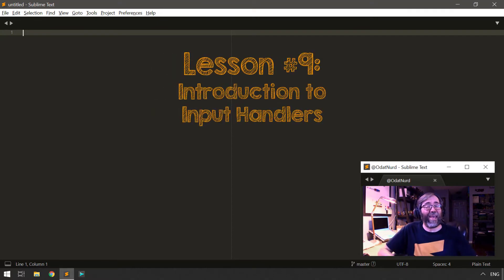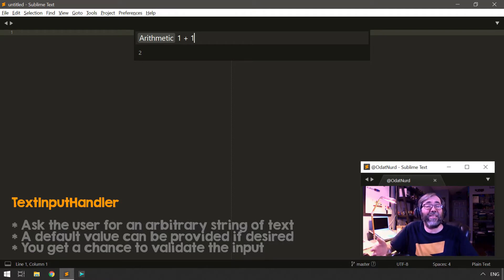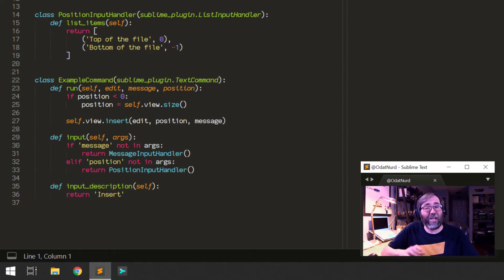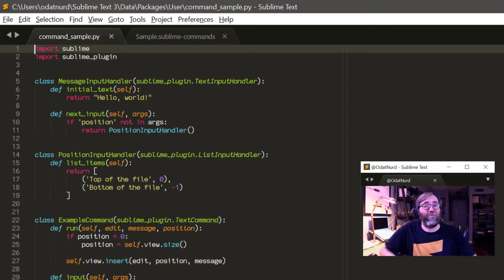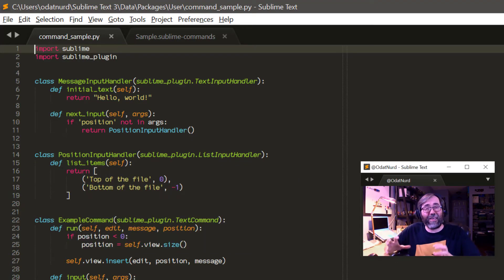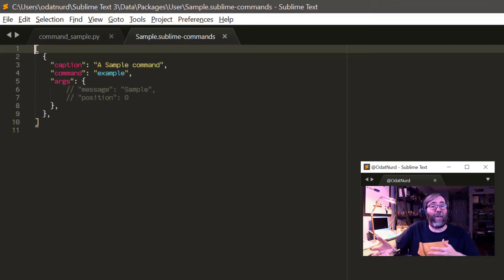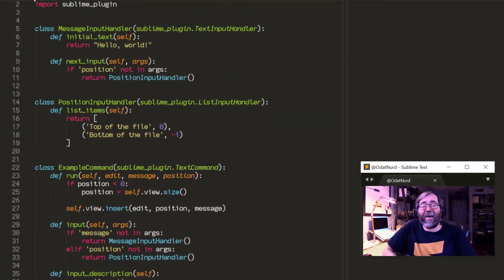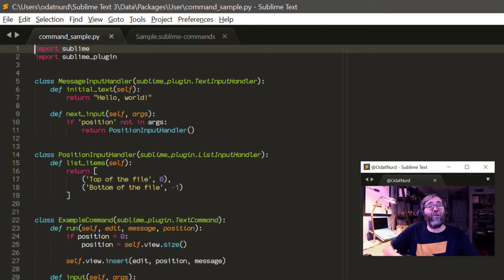[P101-09] Introduction to Sublime Text Input Handlers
It can often be necessary to gather some input from a user in order for a command to know what exactly it should do. However we know that commands take explicit arguments, so how do we gather this kind of information? The answer is Input Handlers.

Sublime Text allows commands to prompt the user for the values of missing arguments in a free form manner, allowing for gathering arbitrary strings of text, choosing items from a list, doing input validation and even providing a preview of what the command can do.

In this lesson we go over the very basics of input handlers and how to implement them, to gain a foundation on which to show some of the more advanced capabilities of this powerful feature.

00:00 - Introduction
01:40 - Asking the user for input
04:23 - Introduction to Input Handlers
09:59 - Sample Plugin Walkthrough
17:01 - Sample Demonstration
21:47 - Lesson Recap